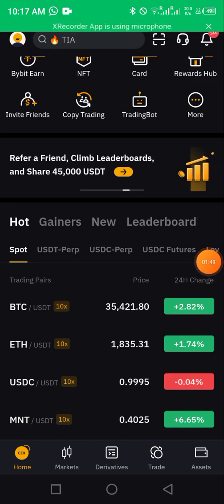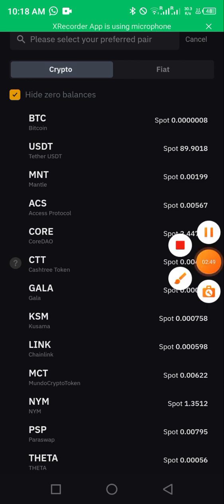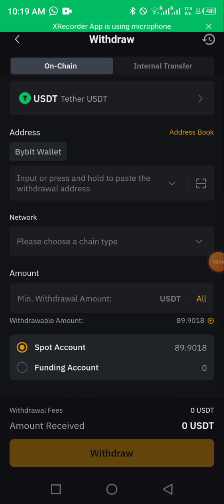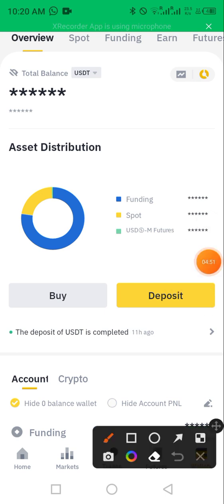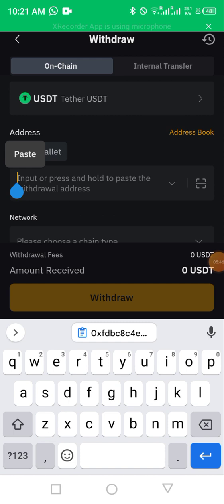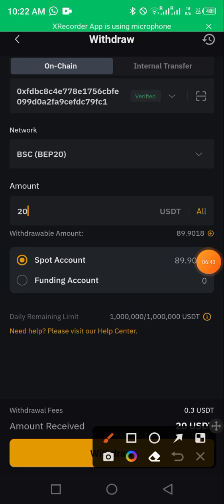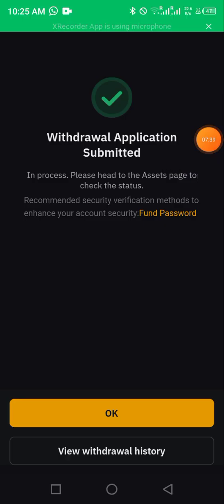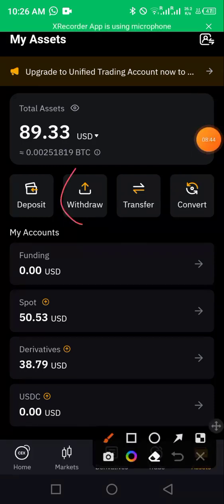HOW TO WITHDRAW FUNDS FROM YOUR BYBIT EXCHANGE ( STEP BY STEP GUIDE)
use my registration link to get started on bybit

Other videos on bybit exchange are in my channel

Kindly watch them for more info to catch up with the series

In this tutorial guide today, how to withdraw funds from bybit exchange to any exchange was discussed

Gracias